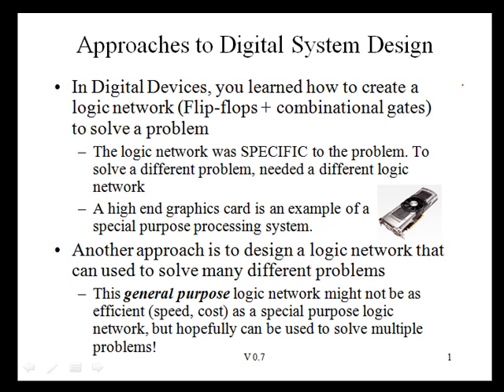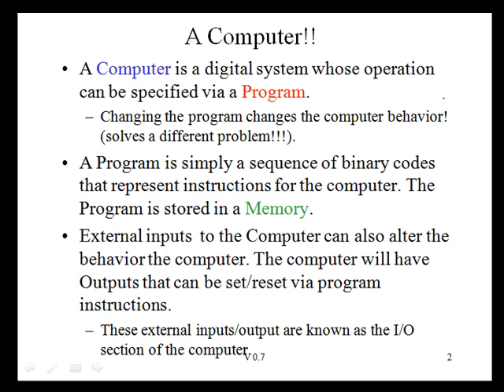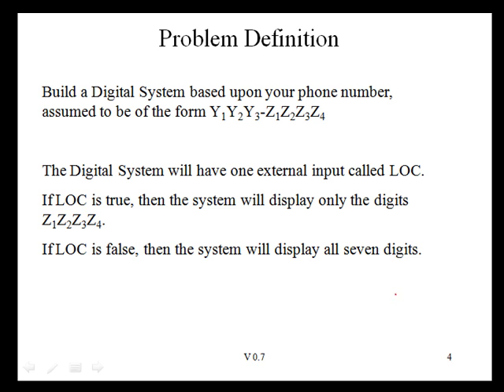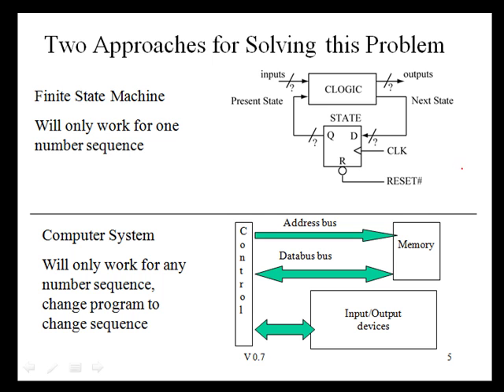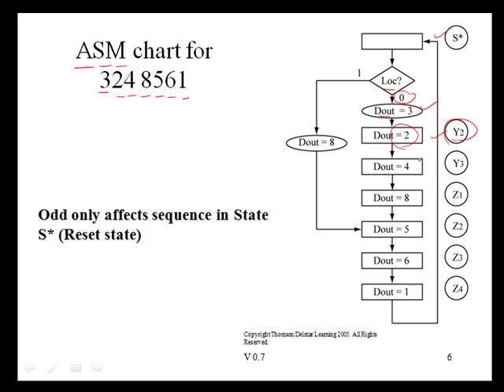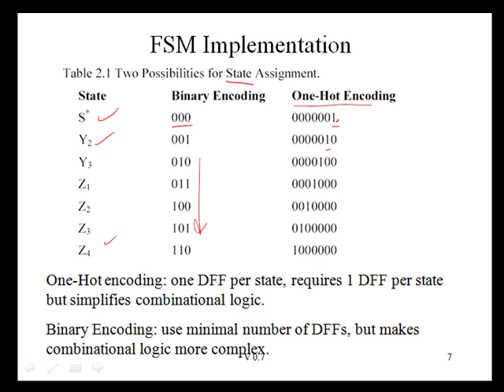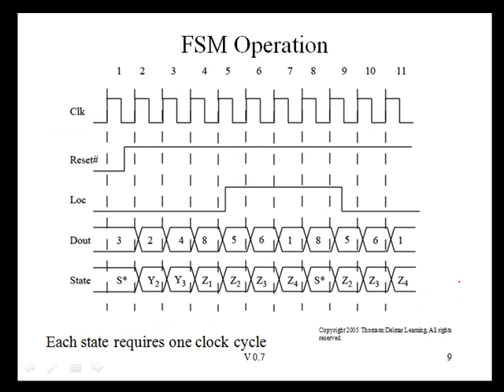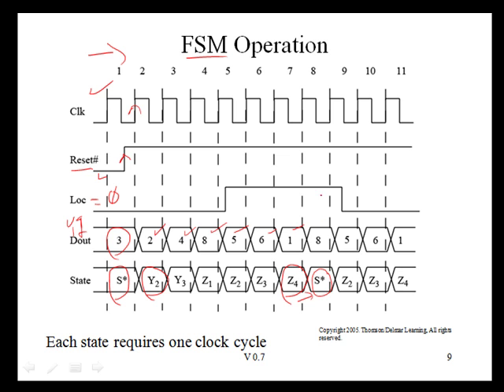chap 2 part1 3